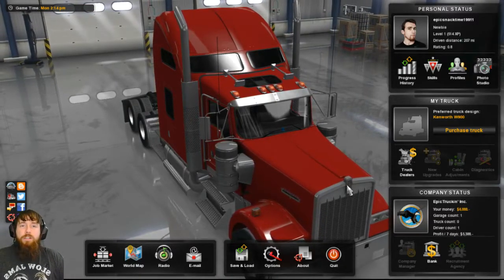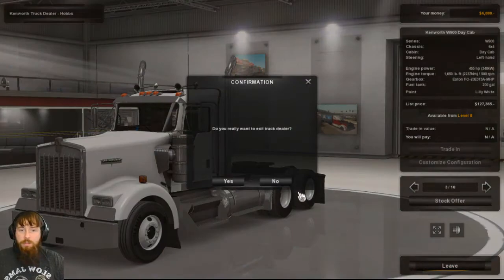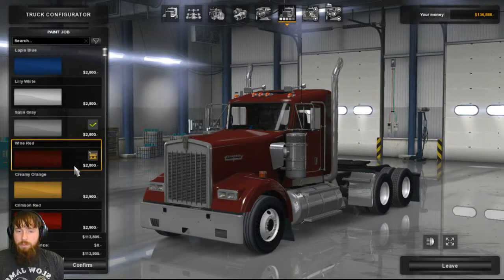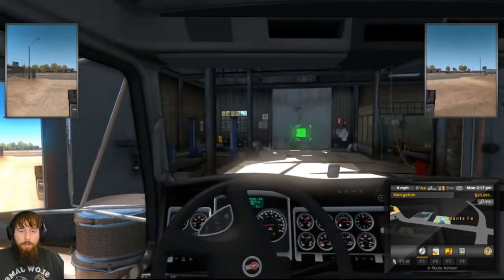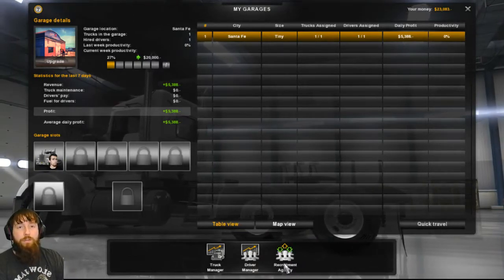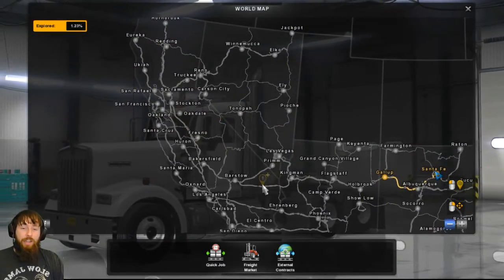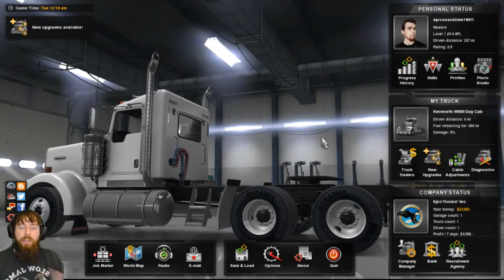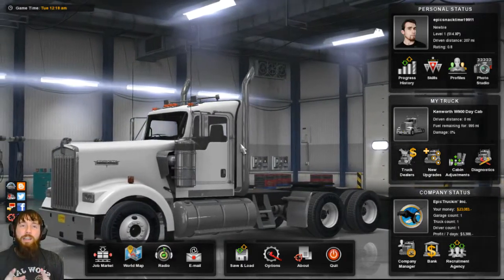American Truck Simulator | PART 2 | WE BOUGHT A TRUCK!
ABOUT

American Truck Simulator is a truck driving simulator with business management elements. In the game, players drive trucks and deliver trailer-moved goods to a designated location in order to be compensated with money and experience points. The payload must be delivered to the location speedily within a given amount of time, and with the least amount of damage to the goods as possible, in order to net the most money and experience points possible.
In-game money, after being earned, can be used to purchase more trucks and associated aesthetic, mechanical, and structural upgrades, purchase fuel and repairs for those trucks, take out and repay loans from a bank, as well as hire drivers and purchase garages to house and base them in. The amount of money and experience points earned depends on the length of the delivery in miles traveled and the type of goods being transported.
When delivering goods, players can use their own personally-purchased truck or use one provided by an in-game company. When delivering goods using a fleet-provided truck, repairs and other costs are paid for by the company rather than out of the player's in-game fund pool. Experience points can be used to obtain perks, which improve the player's driving ability and what kinds of payloads they can deliver, such as chemicals and explosives, which net a bigger reward when completed successfully. In addition to driving and delivering goods, the player can also manage a trucking business with hired drivers and owned properties. Hired drivers will perform deliveries on their own, netting the player money.
The longer the drivers are hired, the more skillful they will become, thus increasing the amount of money they earn from each delivery. The player can train each driver to focus on a specific area of their driving that can be improved upon. Unlike in Euro Truck Simulator 2, the game features weigh stations, where players must stop at a designated weight station in order to determine the weight of the cargo before proceeding through (though the game will sometimes allow them to bypass the station but avoiding it deliberately will result in receiving a fine).

LINKS

Steam | @epicsnacktime91